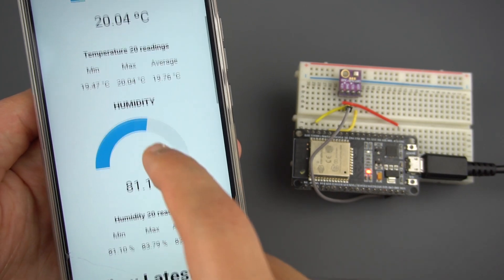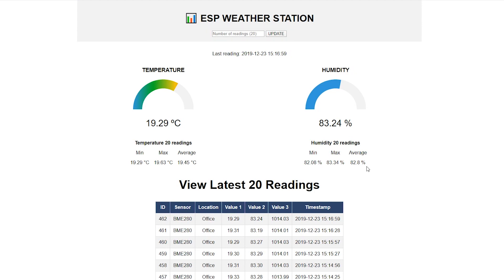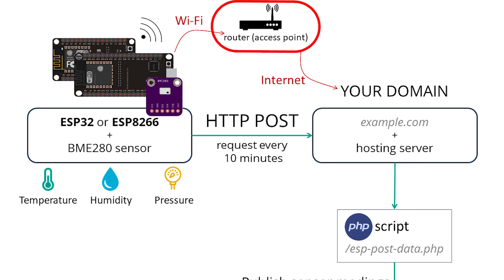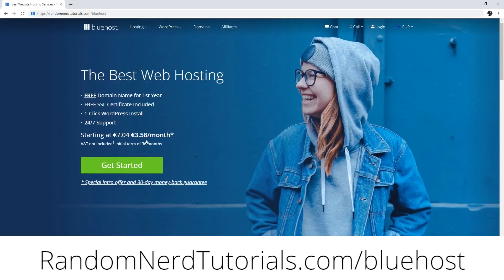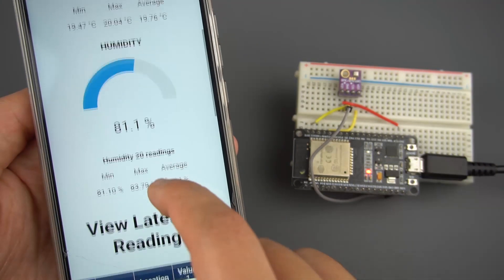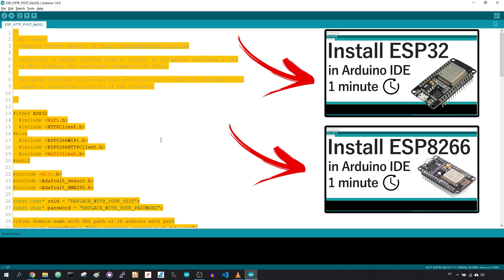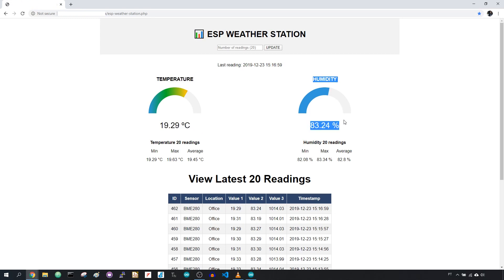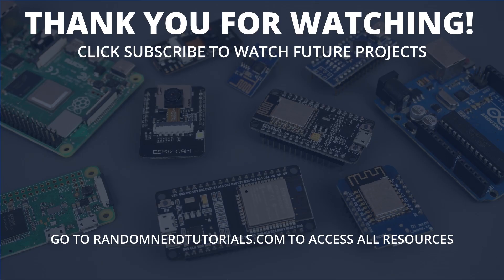DIY Cloud Weather Station with ESP32/ESP8266 (MySQL Database and PHP)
Build a cloud weather station dashboard to visualize your ESP32 or ESP8266 sensor readings from anywhere in the world. The ESP32 or ESP8266 HTTP client that makes a POST request to a PHP script to insert data (sensor readings) into a MySQL database. You'll see your data displayed on gauges and in a table.